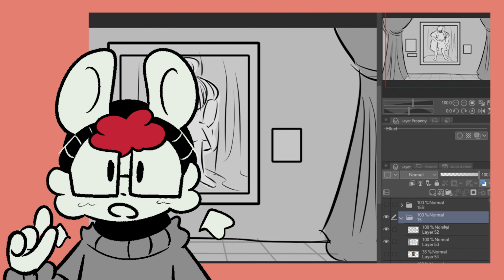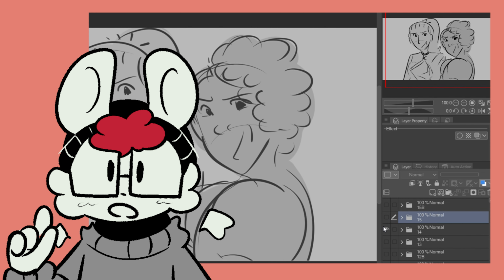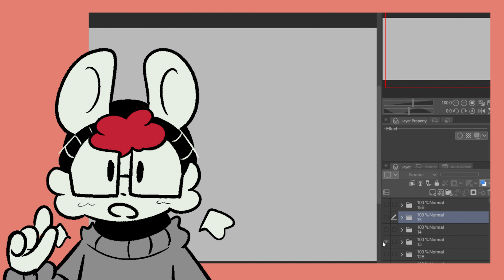How I Make Animatics (2024)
Learn how I make my silly little videos on this channel, ft. real commentary by dovefilm, fun graphics, and behind the scenes artwork.